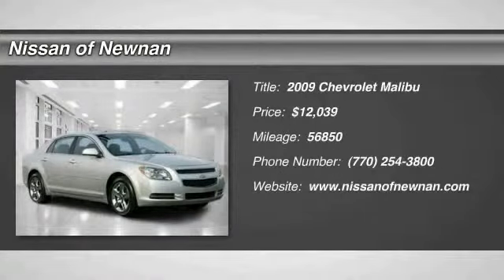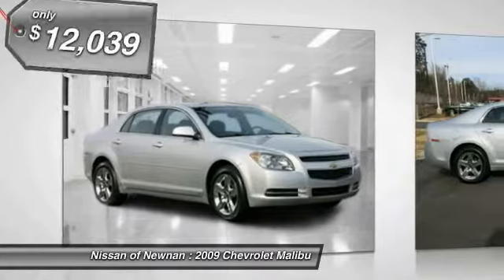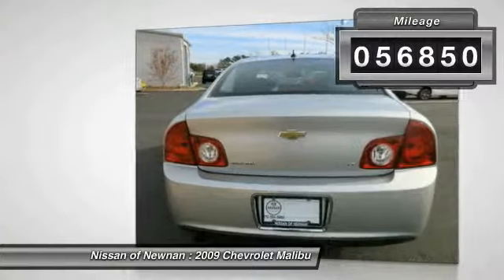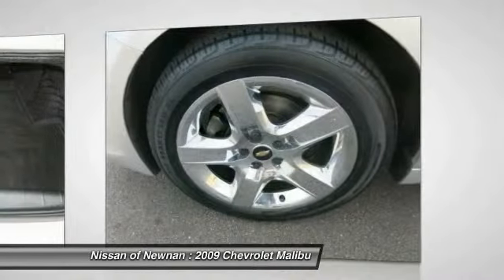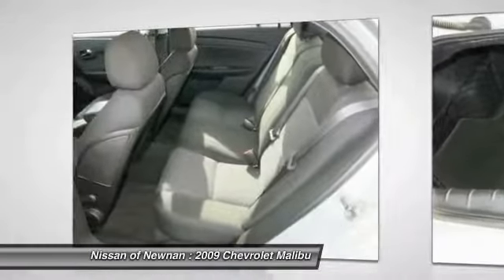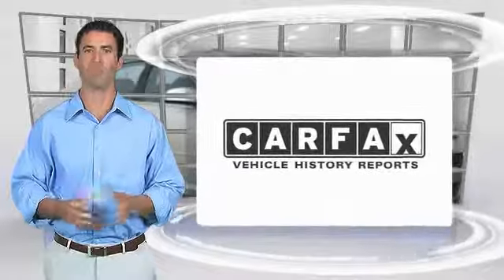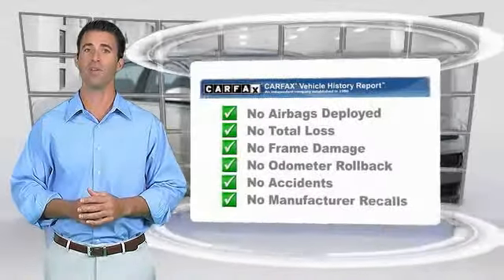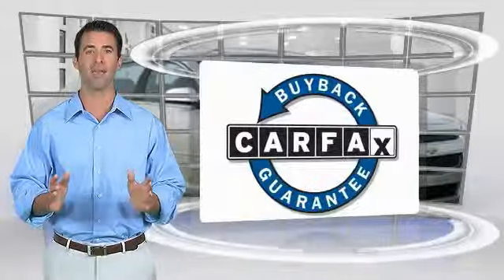2009 Chevrolet Malibu Newnan GA C183304A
2009 Chevrolet Malibu LT w/1LT

Wow! What a sweetheart! Silver Bullet! brbrIf you demand the best things in life, this terrific 2009 Chevrolet Malibu is the fuel-efficient car for you. It is nicely equipped. New Car Test Drive called it ...pleasant to drive. It's smooth and comfortable, striking a nice balance between well-controlled handling and an even ride... When you say quality, Chevrolet comes immediately to mind, and this Chevrolet Malibu is no exception. Automobile Driven reports Malibu is handsome, well-proportioned and has real road presence. brbrCome see the difference in what driving a few extra minutes could mean to you at the all new Nissan of Newnan! With our brand new, state of the art showroom complete with Movie theatre, and Ipads in the service lounge to the best selection or new and preowned inventory to the friendly and low presure sales staff, Nissan of Newnan just became the IN place to buy your next car! today!